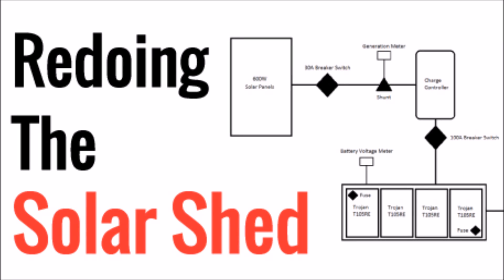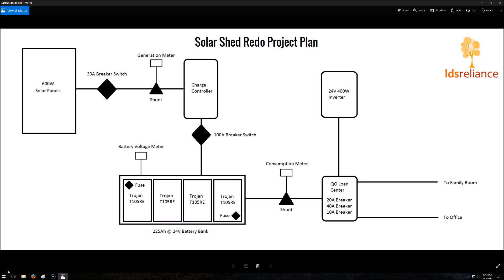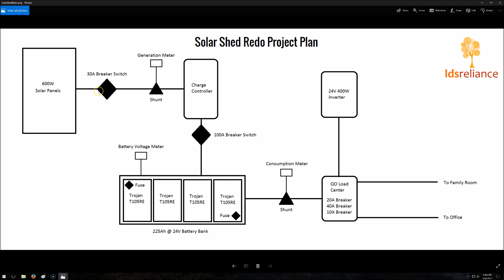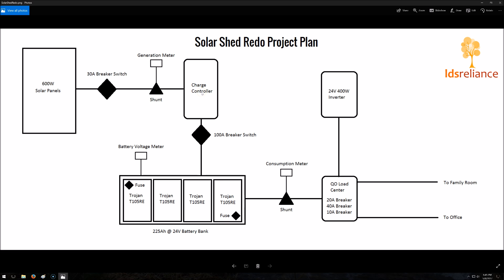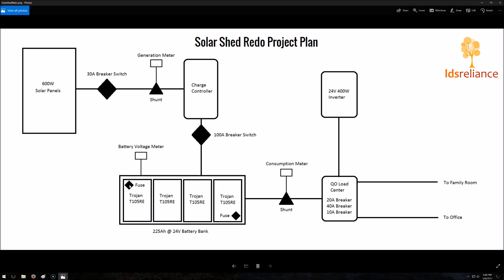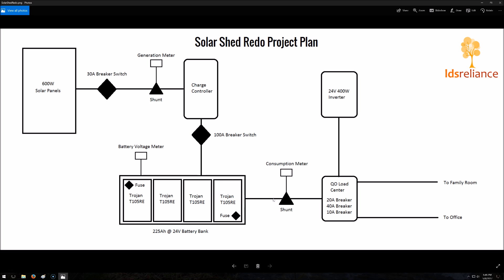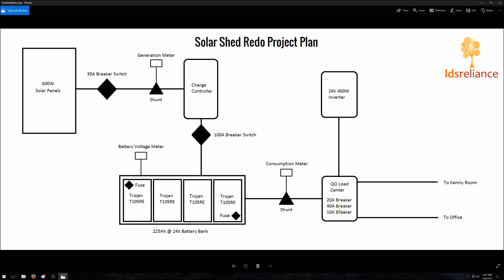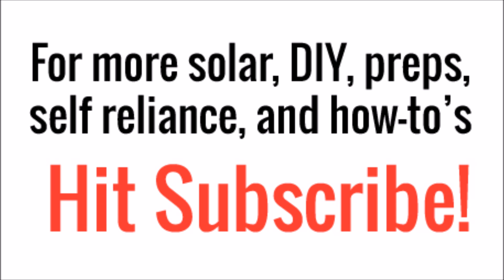Redoing The Solar Shed Part 2 - The Plan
For Part 2 of this project, I need to create a plan to make sure that my system is wired correctly and has all the features I want.

In this video, I will show you the project plan or wiring diagram that I sketched to help me think this project through, visualize where the wires will go, and determine what components I can re-use and what I need to order.  One of the goals this time is extra safety and ease of maintenance so I will be using plenty of fuses and switches.  I also want to be able to monitor my system at a glance in the shed as well as log in remotely on the web to check on things.  So visual display meters will also be used.

If you missed the building of the solar shed several years ago, watch these videos to get familiar with it: